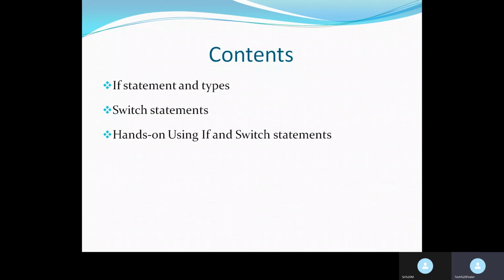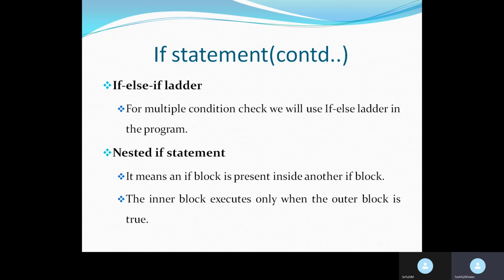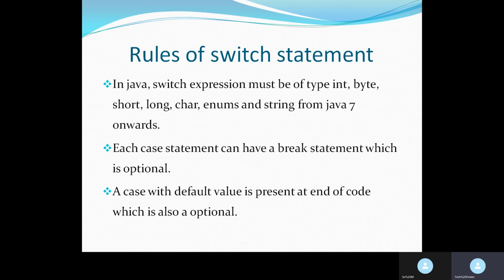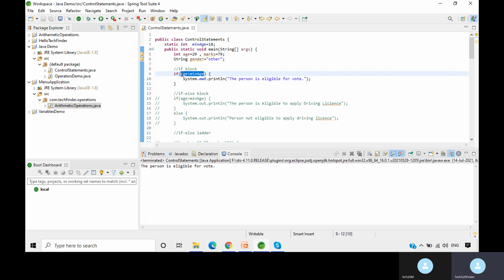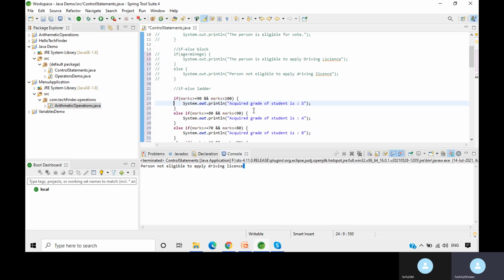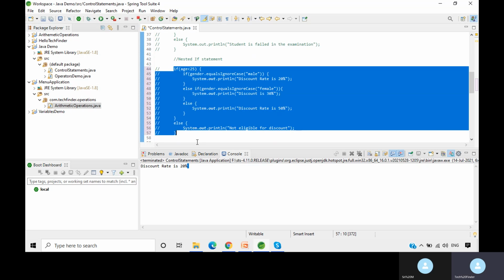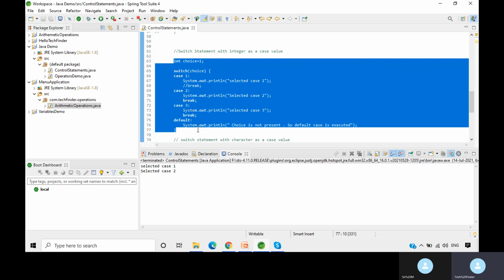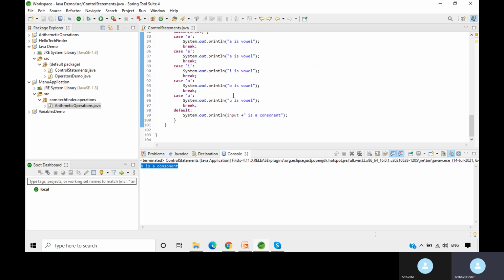Control Statements in Java || If and Switch Statements || Java Tutorial || Part - 4.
This video explains about control statements like If and Switch statements and hands-on examples using these control statements.